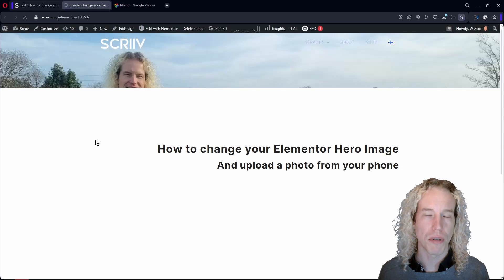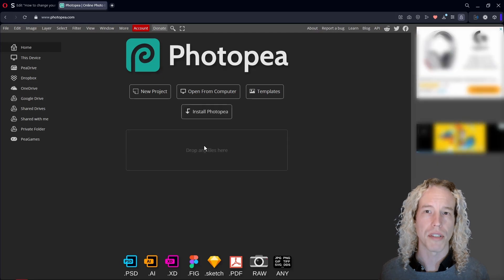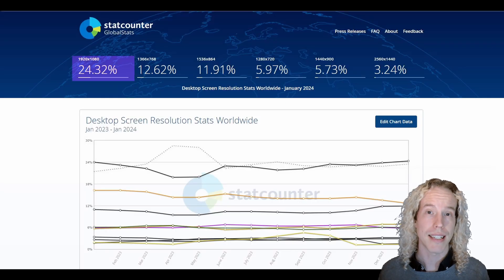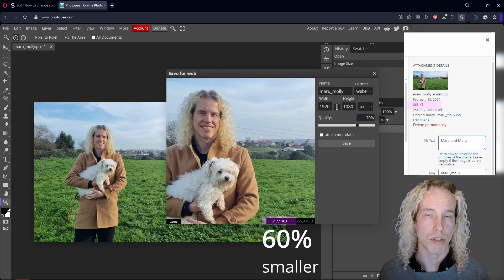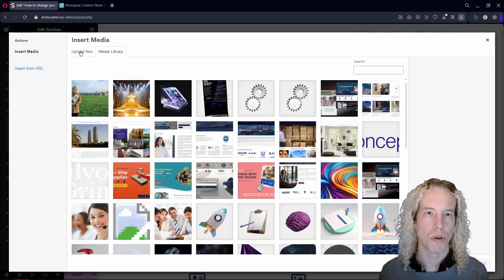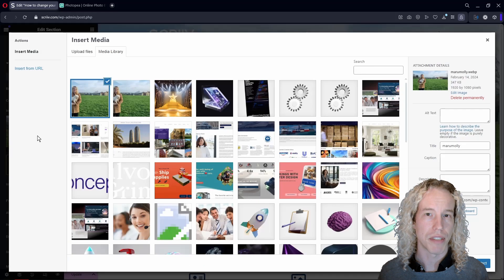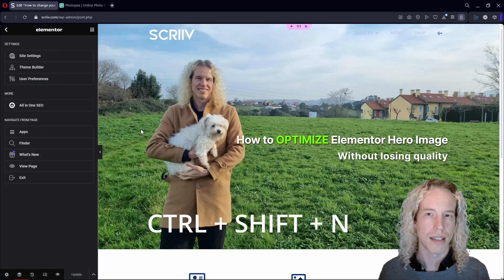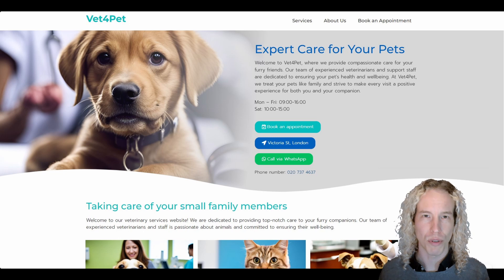Optimize your image for faster loading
Do you feel embarrassed by how long it takes to load your hero image?
This is also infuriating for your visitors, who bounce off faster than cat from a hot stove.

In this tutorial, we'll show you how to resize and compress images for faster loading times using Elementor and WordPress.

Follow these simple steps:

Optimize Your Images: Learn how to resize and compress your images using Photopea.com to reduce file size without compromising quality.

Export as WEBP: Discover the benefits of exporting images as WEBP format for better compression and faster loading times.

Upload to WordPress: Upload your optimized image to WordPress Media Library and add it to your Elementor background with ease.

Improve Page Speed: Experience the difference in page loading speed after optimizing your images for the web.

By following these steps, you'll ensure that your website loads quickly and efficiently, providing a better user experience for your visitors.

Don't let slow-loading images hold your website back. Optimize your images today and watch your website statistics improve dramatically!

Ready to take your website to the next level? Check out the course link to watch the first video our the website-building course right now.